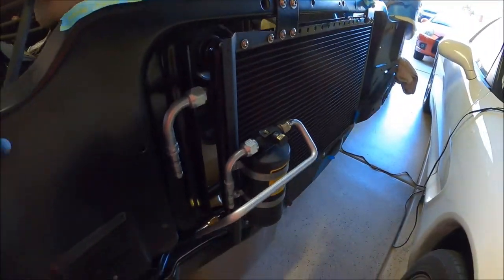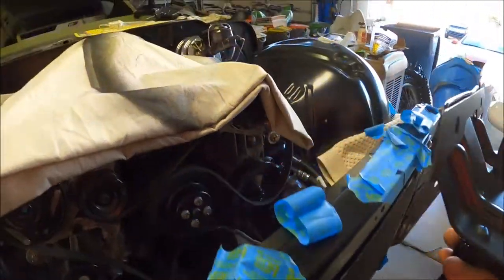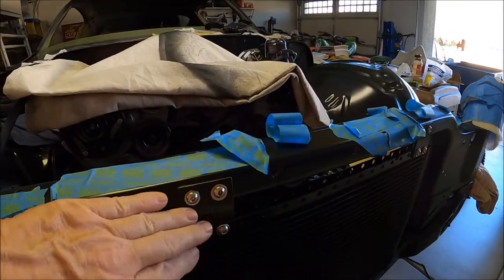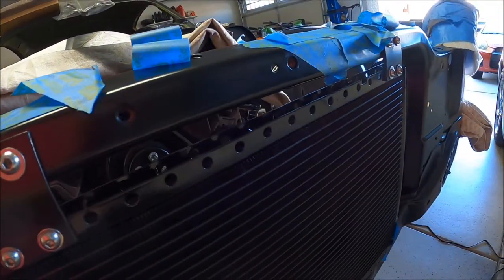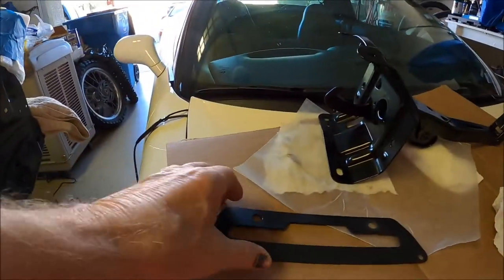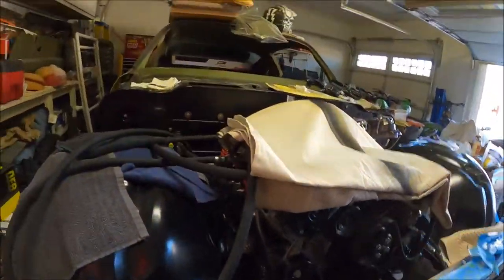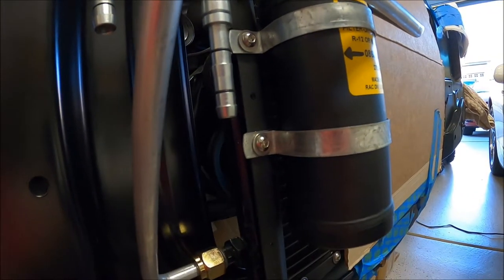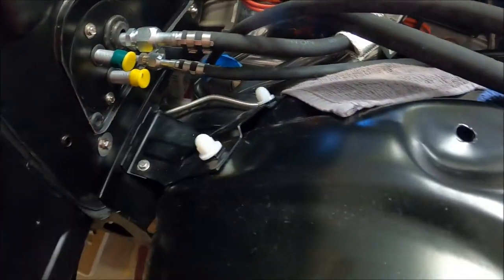"71" Camaro Vintage Air Condenser Install 10-15-2020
Vintage Air provided a top mounting plate for the condenser that had to be sandwiched in between the hood latch and radiator core support. Seemed a little complicated and would make things more difficult for any future disassembly or assembly of the hood latch while trying to support the condenser. I had enough clearance to make my own mounts so that the hood latch and AC condenser were held in independently. Also, replaced all the #10 zinc hardware they provided with 1/4"- 20 stainless button heads for the condenser and #10-24 stainless button heads for the dryer mounting bracket and mounting clamps.